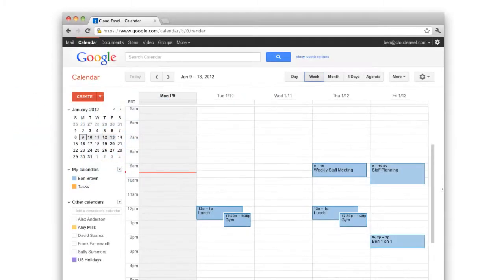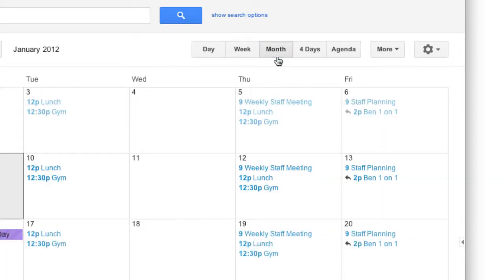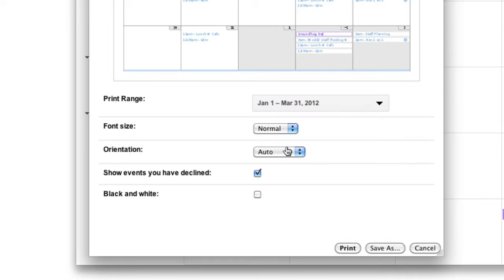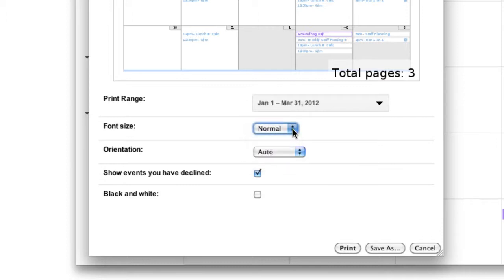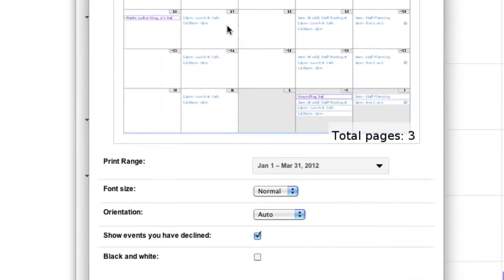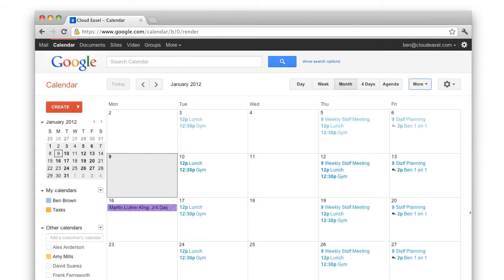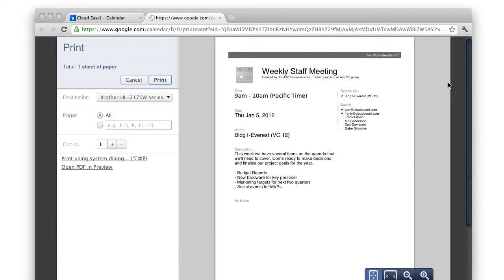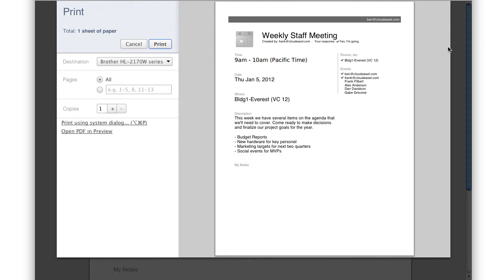Print Calendars and Events